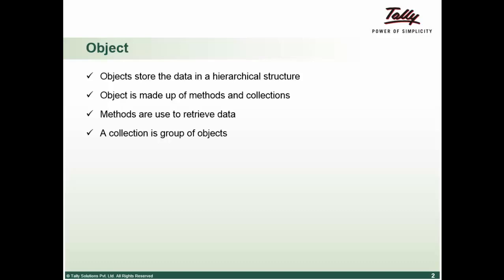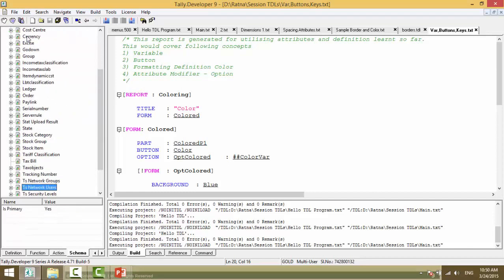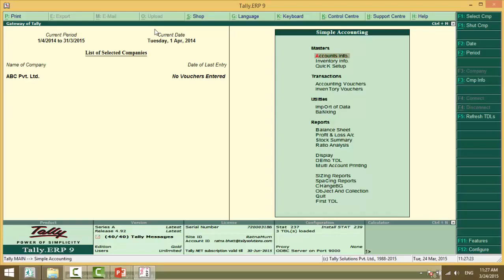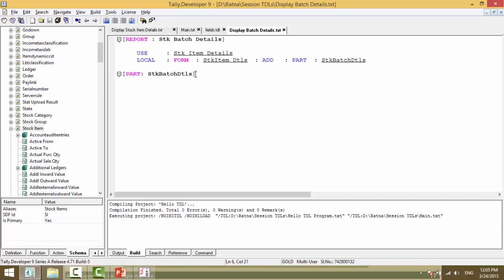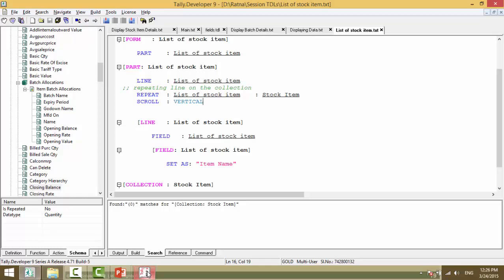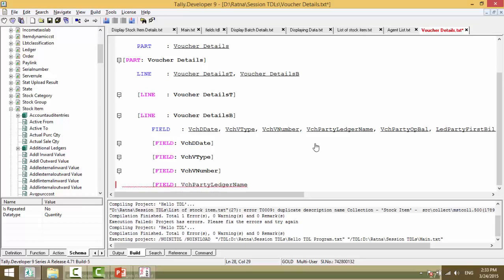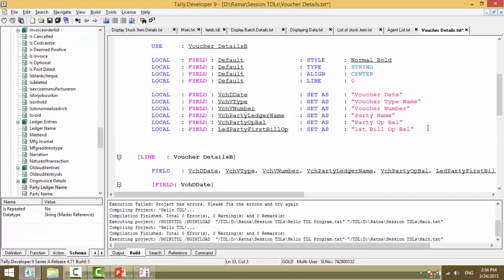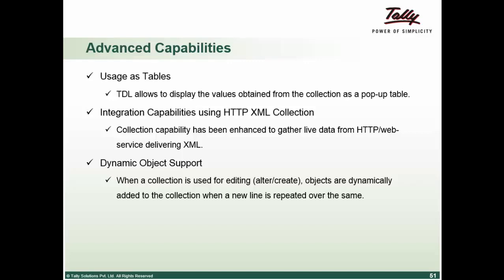Basic Components of TDL Objects and Collections Ep 2